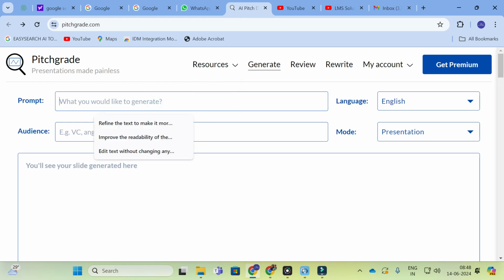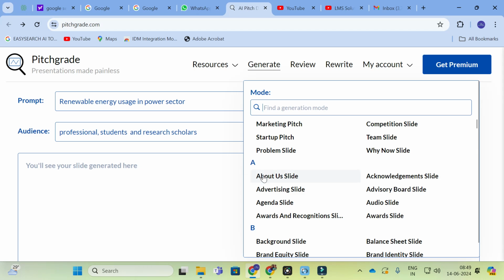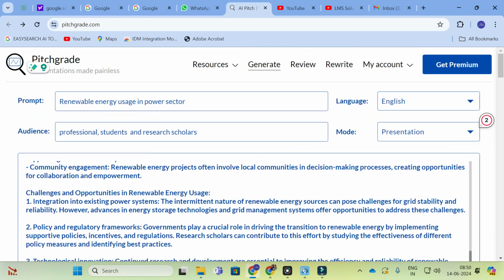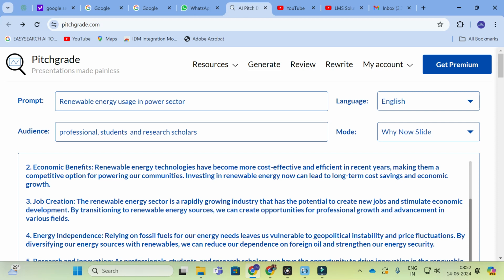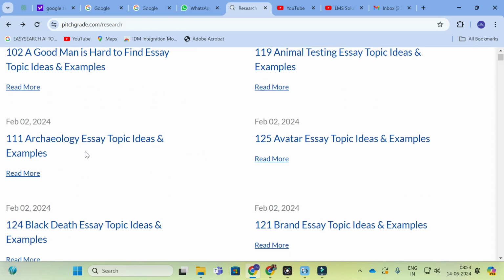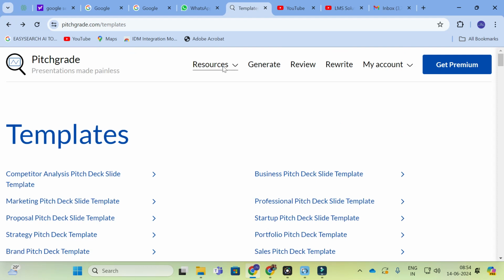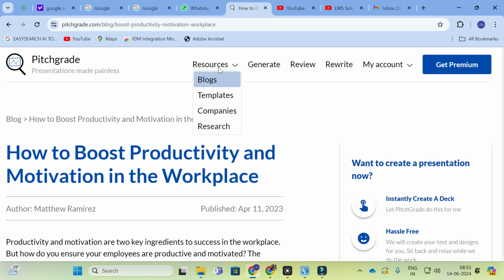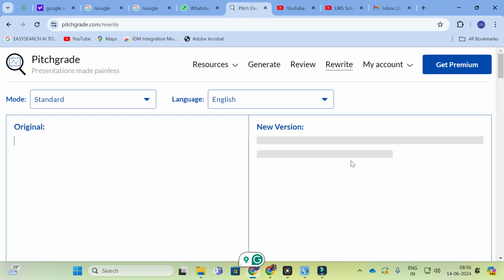Make your Presentation Slides in Seconds|Review & Rewrite Content |Find Templates & Research content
LMS AI Tool For Research Make your Presentation Slides in Seconds|Review & Rewrite Content |Find Templates & Research content
Research Paper Writing using CHAT GPT & AI

LMS AI Basic Plan: Rs. 49 / $0.6
LMS AI Pro Plan: Rs. 99 / $1.2
LMS AI Ultimate Plan: Rs. 199 / $2.4
LMS AI Ultimate Plus Plan: Rs. 699 / $8.4
LMS AI Premium Plan: Rs. 999 / $12.02
LMS AI Premium Plus Plan: Rs. 4999 / $60.12